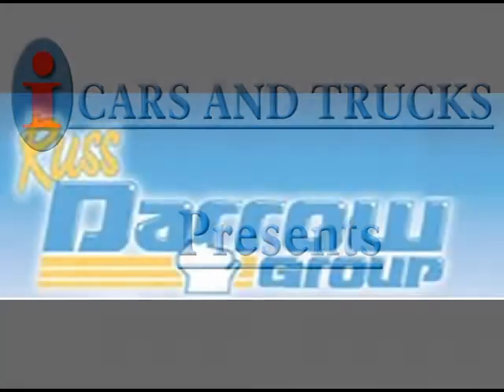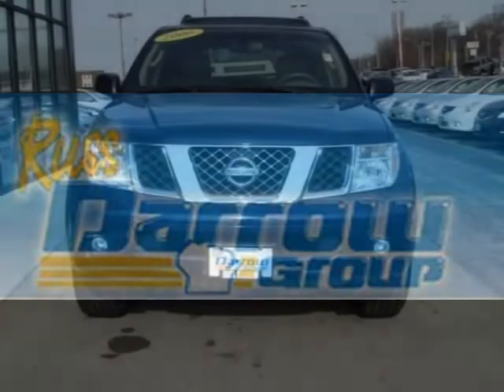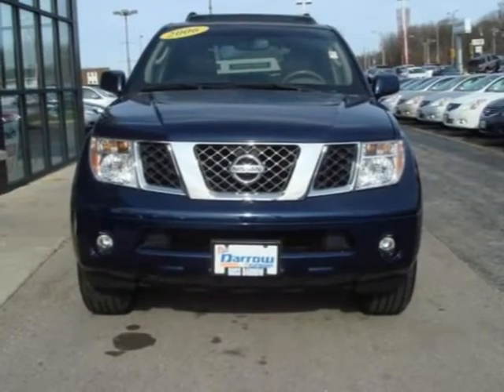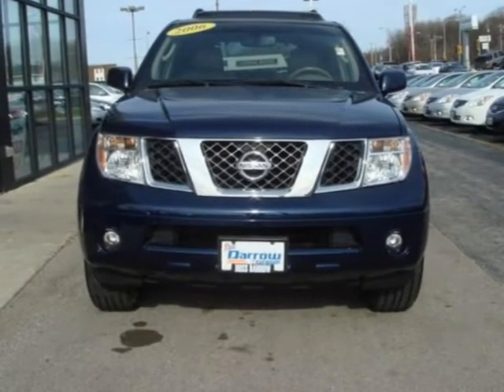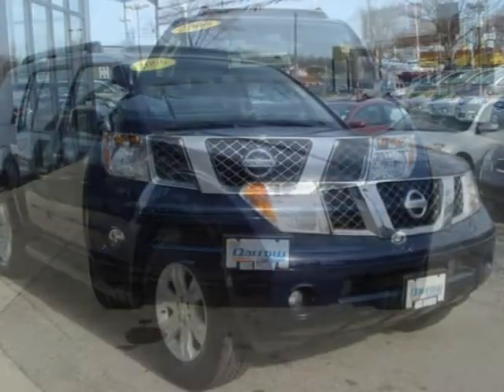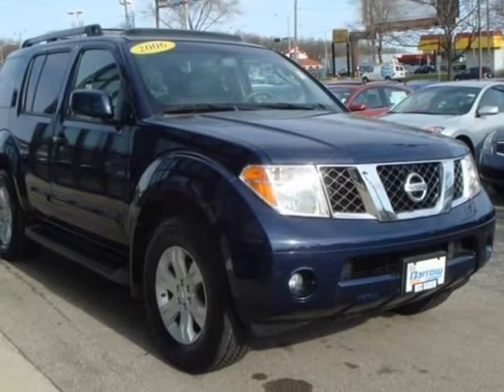2006 Nissan Pathfinder Milwuakee WI WI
Price: $ 22,989
Mileage: 31,500
Body Style:
Ext. Color: Majestic Blue Metallic
Int. Color: Desert
Engine:
Drive Type:
Fuel Type:
Doors:
Stock No.: LN10007A
VIN: 5N1AR18WX6C604747